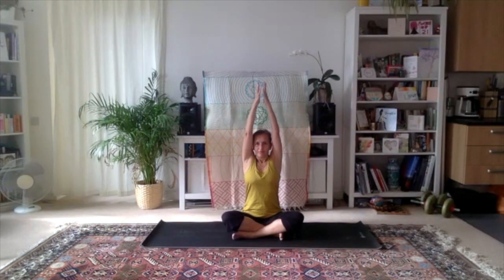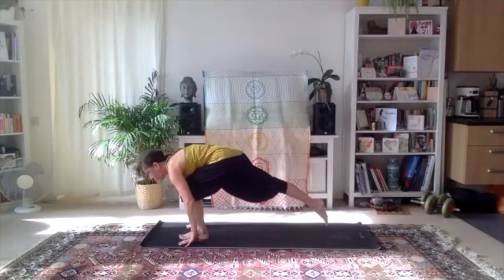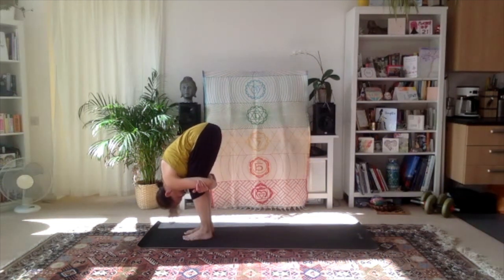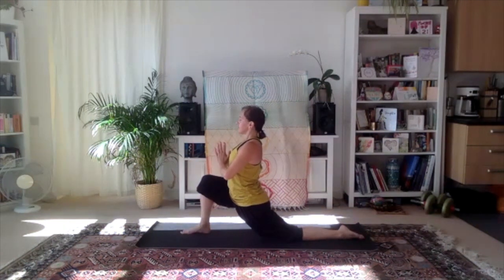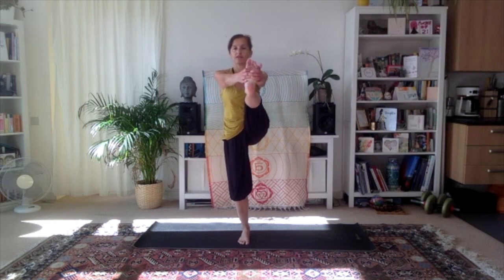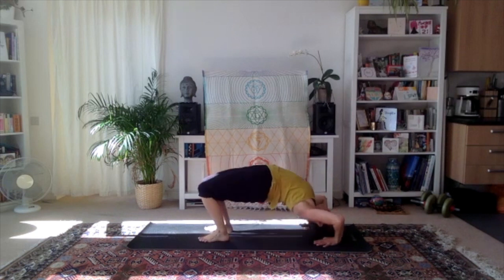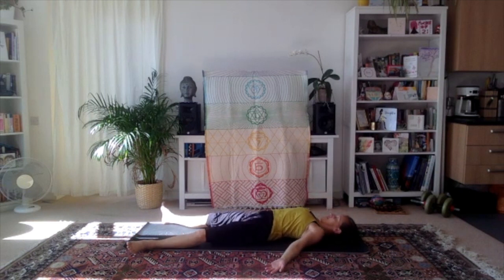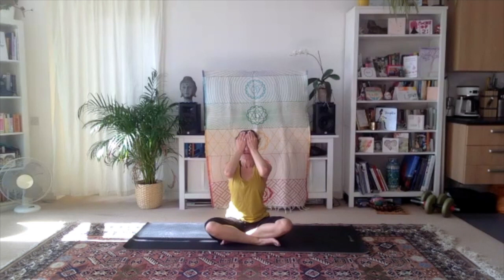Sunrise Yoga - 3rd July 2020 - 1 hour Zoom class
This is a recording of my morning Zoom yoga class with the usual sun salutations, with variations and modifications, as usual. I always try to throw something new in to keep it interesting!